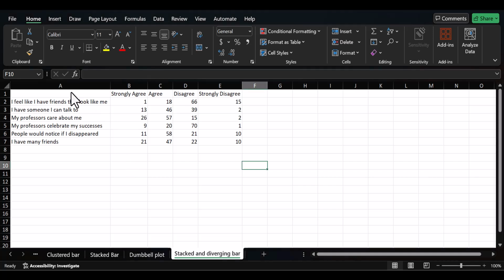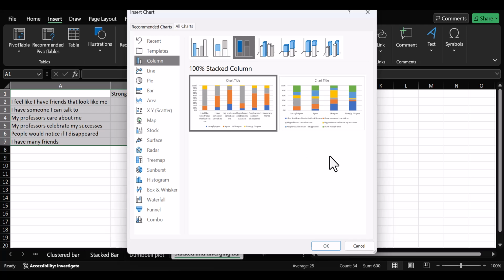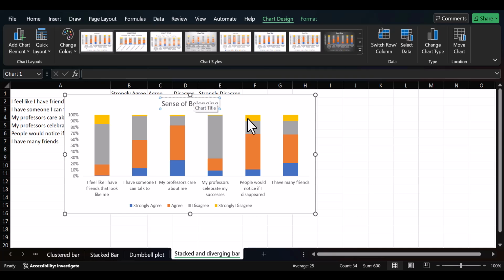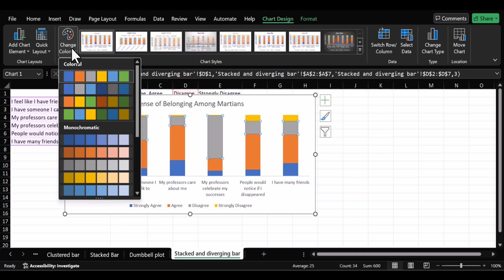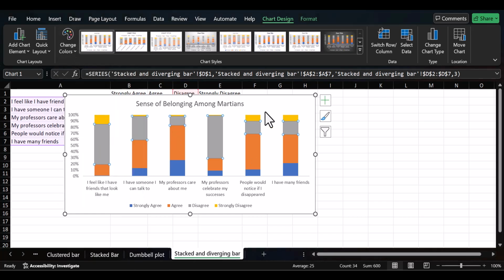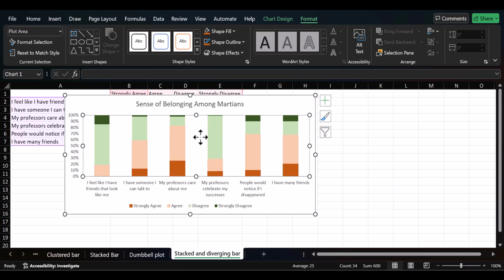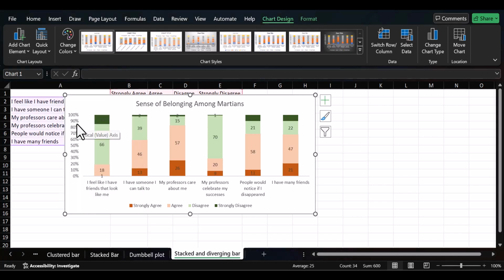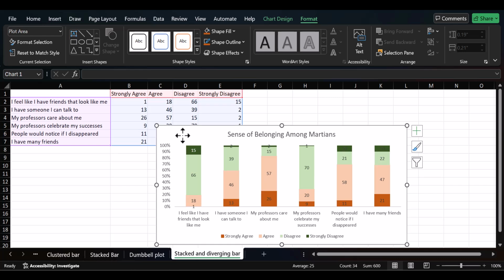Stacked Bar Chart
Goes over creation of a 100% stacked bar chart using simulated data.  Considerations are given for color choice and readability.